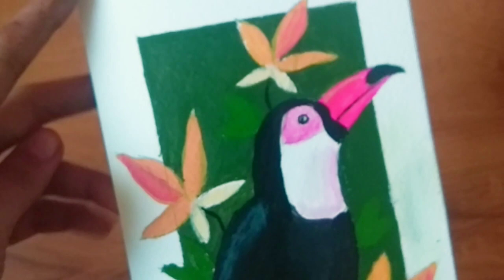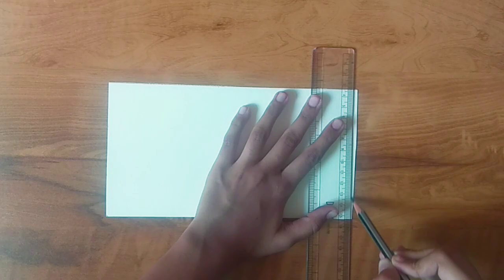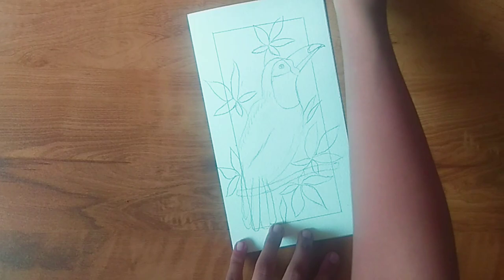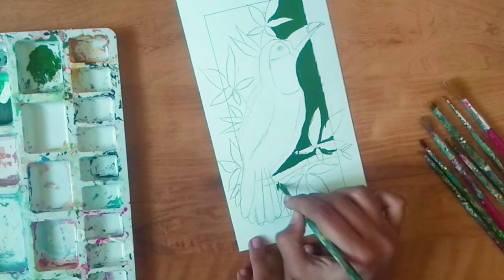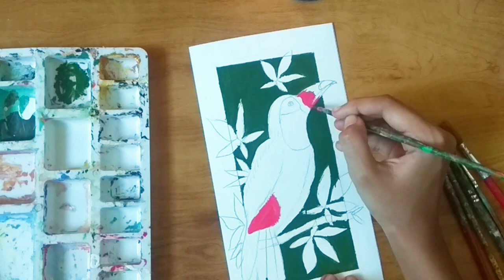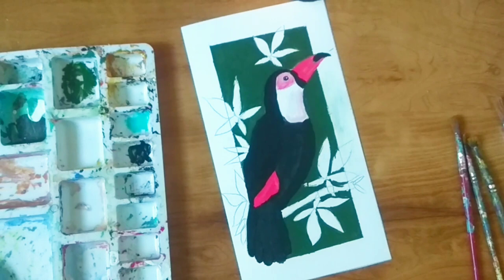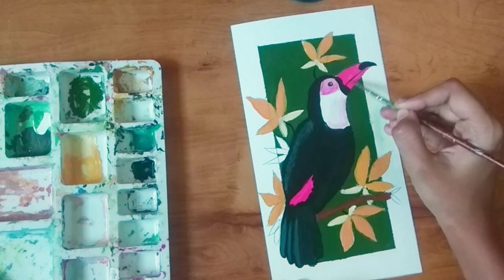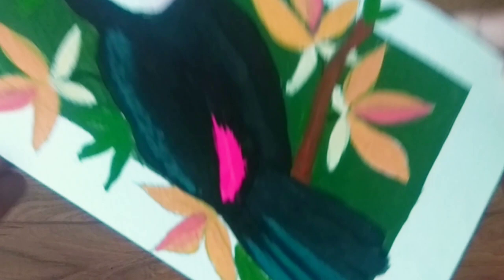Simple Tucan Painting || Nitya's Art world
Here is how you so it :-
Now click on the bell button and select all option. You will be done.

Musician: @iksonmusic